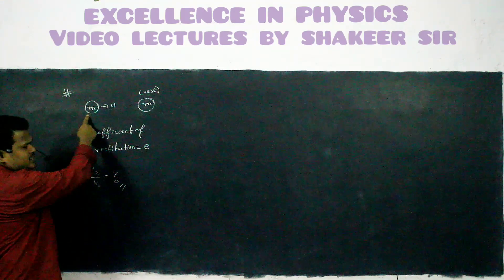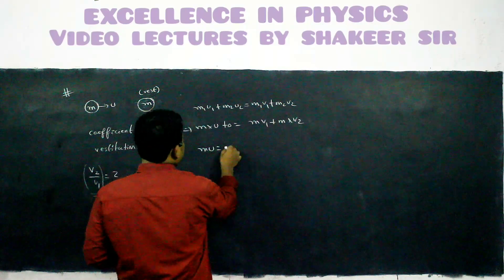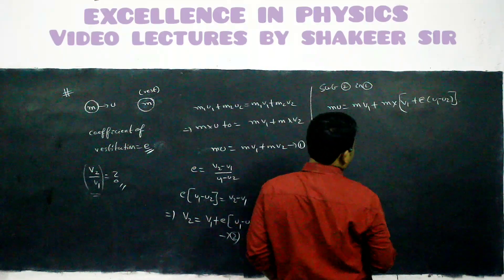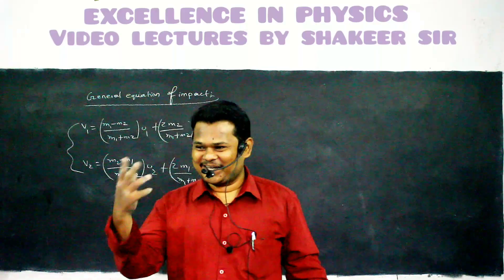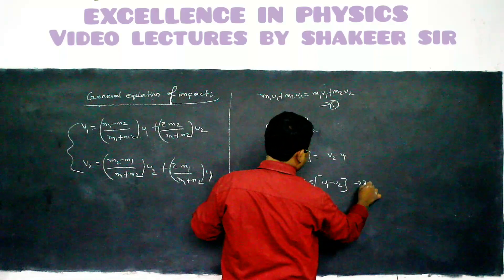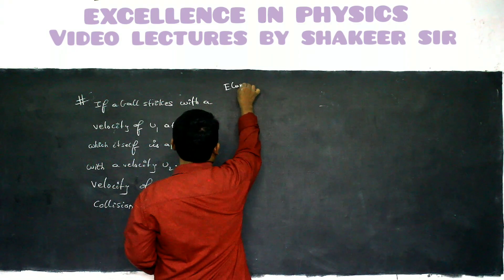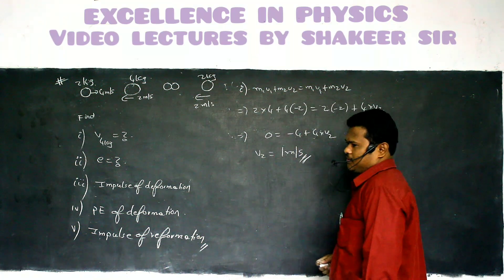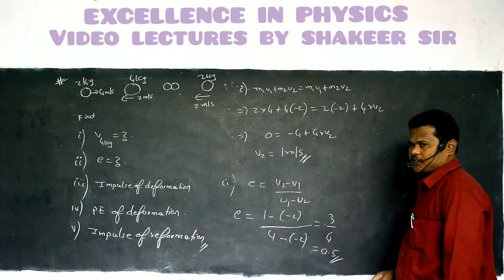Collisions (1-dimensional) part 3 for class 11/IIT-JEE /NEET and other medical entrance exams.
Collisions 1-dimensional problems for class 11/IIT-JEE /NEET and other medical entrance exams by shakeer sir.
EXCELLENCE IIT-JEE Medical academy, kadapa, Andhra pradesh.
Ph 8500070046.